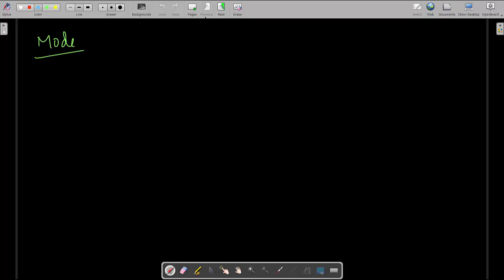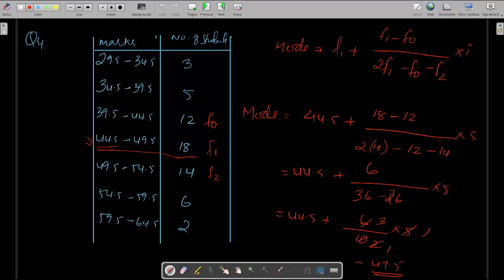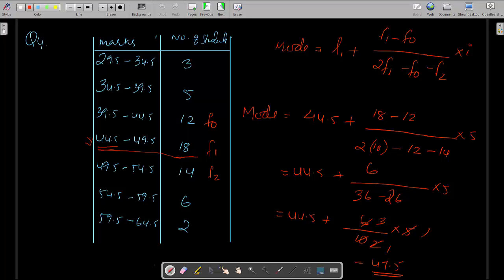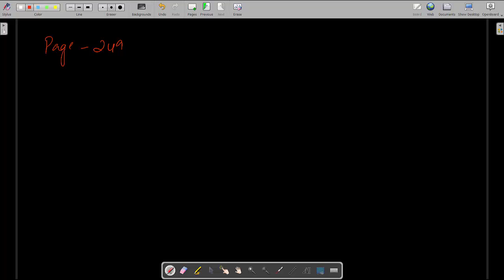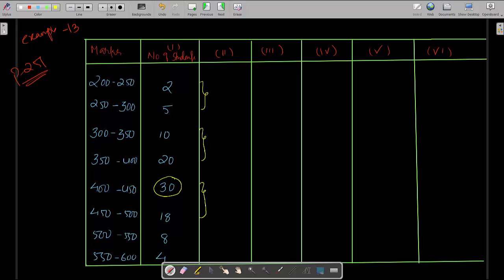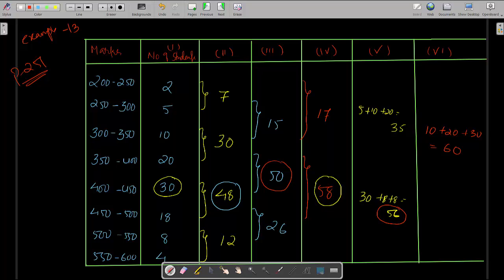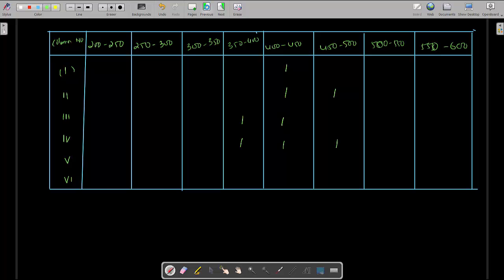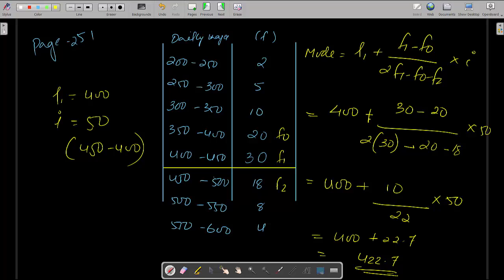Class 11 Economics, Unit 8 Median, Mode and Quartiles. Part - 5